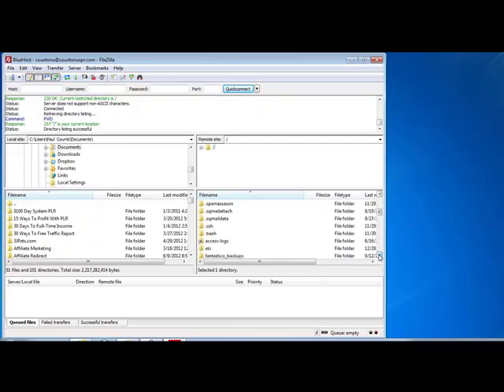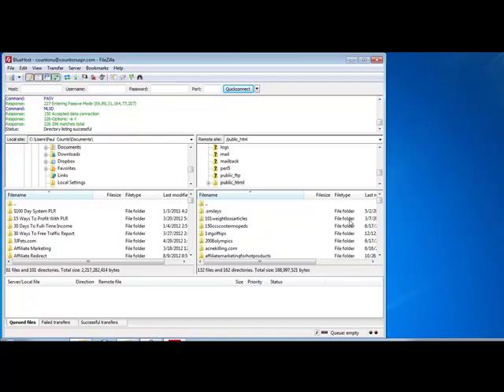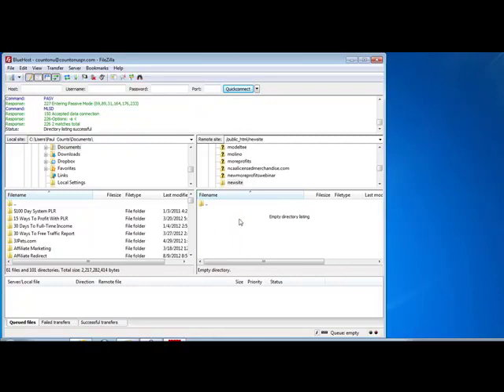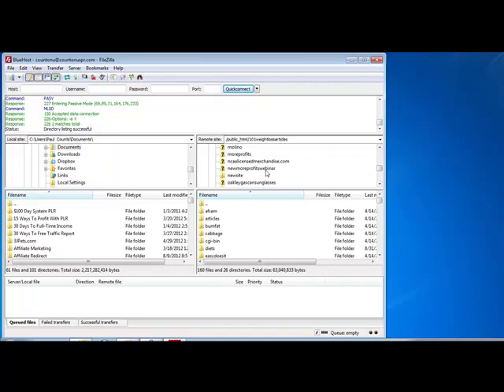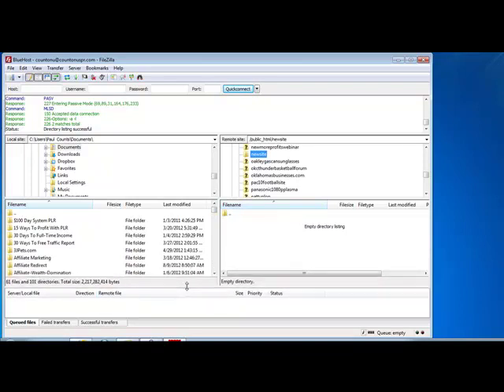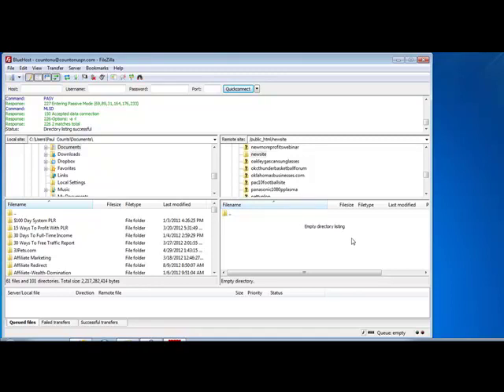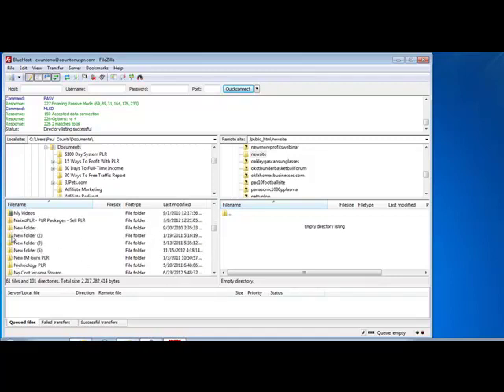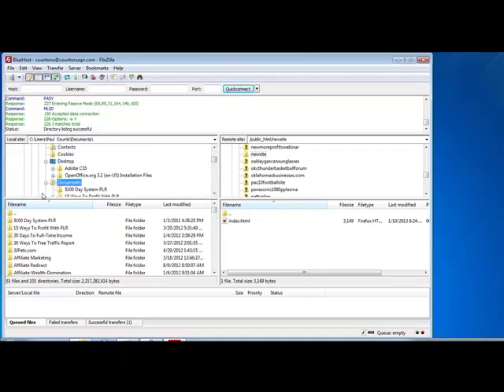Lesson 17 - Filezilla Upload Files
In this lesson you will learn how to upload files for Filezilla. This is lesson 17 of 21 so please be sure to watch all the other videos in the series.